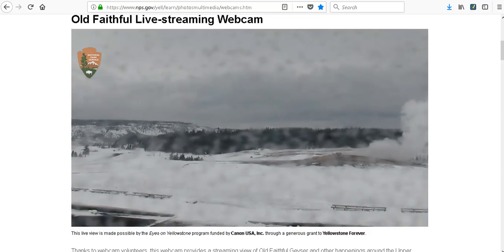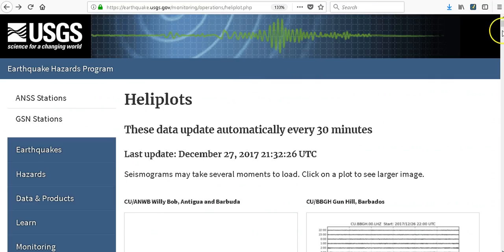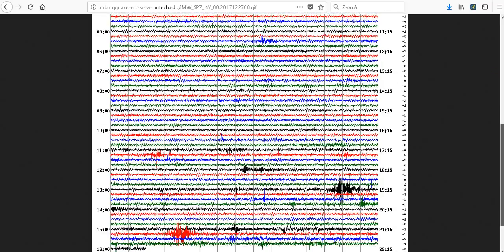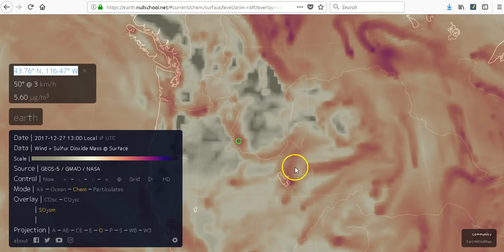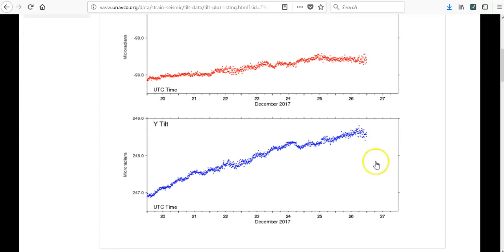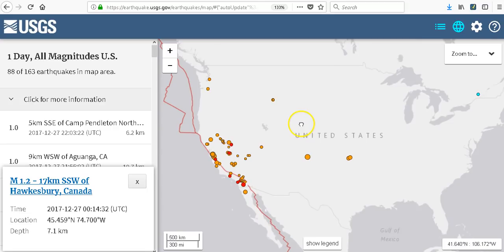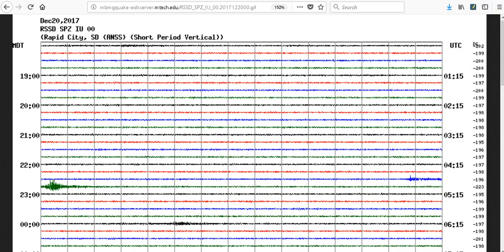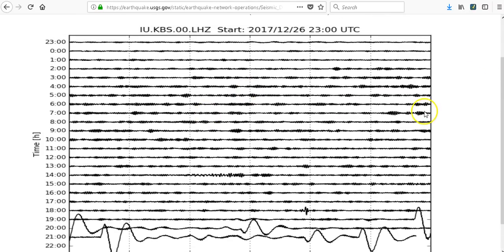Yellowstone and North America: Impossible Tremors Return *Update* (See Previous Video)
Tilt meters, spectrographs, and seismographs all confirm this event is very real and is not surface or electronic interference. The fact that this is occurring is absolutely mind blowing and previously thought to be impossible. I am still compiling data. Once all data is compiled, I will send it to USGS and to whoever will listen. I encourage everyone to dig into why this is happening and please never ever take my word for it. I am not a professional, but it is very easy to correlate seismic data with neighboring monitors once you know how. I need everyone to please contact USGS (even though they will spew some crap as to how this is some weird anomaly and how professionals can only read graphs) and do research on your own. People need to wake up soon to the fact that something big is coming. Humans can lie and deceive, but data does not. The data speaks for itself. This really is happening and will most likely lead to either a large eruption in the United States or a very large earthquake. It almost seems earth crustal displacement is starting to occur. Also, these tremors and the low frequency tremors seem to be increasing in strength and are happening a lot more often lately. Be safe everyone and do not be scared! If you have Jesus Christ on your side, you will be fine. If something like what happened in the movie 2012 is actually occurring in real life, most of the professionals you talk to will be under a gag order from the government. You cannot deny the data though. Especially when you correlate all the times. God bless and Happy New Year!

-Resources:
-USGS Volcanoes (Simply select your volcano at the top of the page and then click monitoring. Can monitor tilt, seismographs, gps uplift, etc)
-Montana Tech Seismographs (LKWY is 7th from the bottom.)
-University of Utah Seismographs (Their graphs no longer read low-frequency events. Montana Tech graphs are the only graphs left in the area that can.)
-Yellowstone Seismograph Daily plus Archive (Uses University of Utah seismographs; great tool nonetheless)
-USGS Earthquakes (Scroll down and click “earthquakes” then click” earthquake catalog”, amazing tool)
-UNAVCO Borehole Strainmeters (click on plots; includes spectrograms; data is for previous day; Yellowstone stations: B206, B207, B208, B944, and B950)
-California Seismographs (some in the Long Valley caldera area)